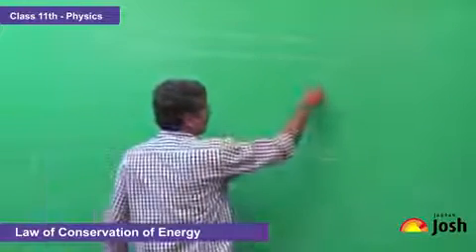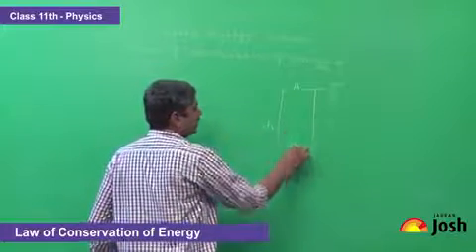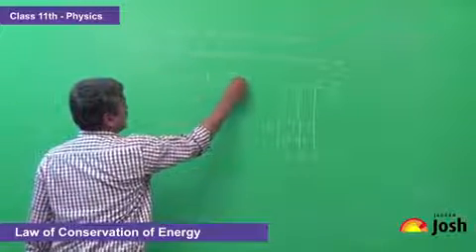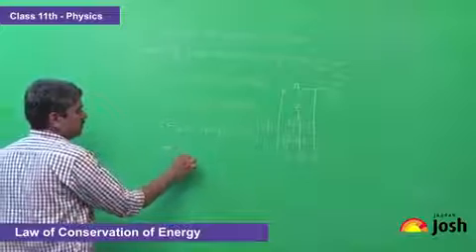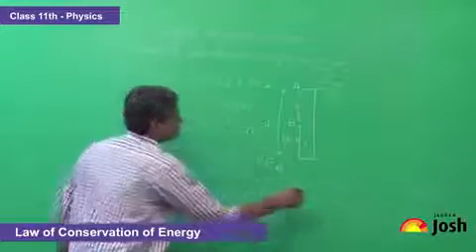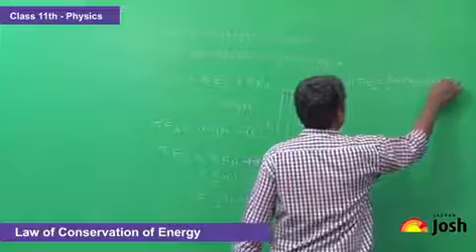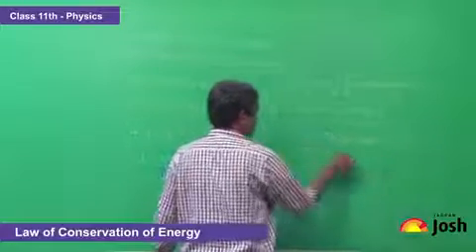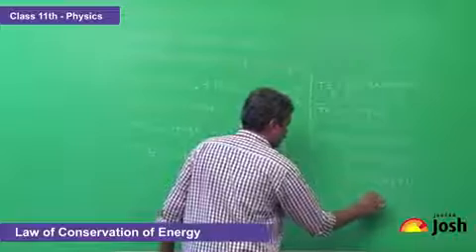CBSE Tutorial | Class 11 | Physics | Work, Energy & Power